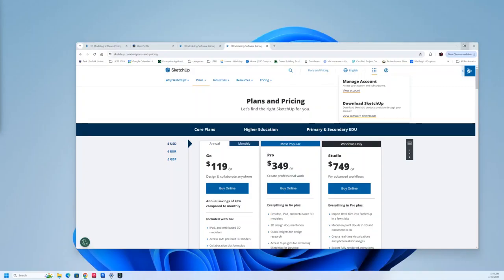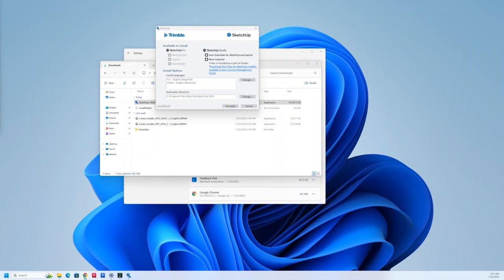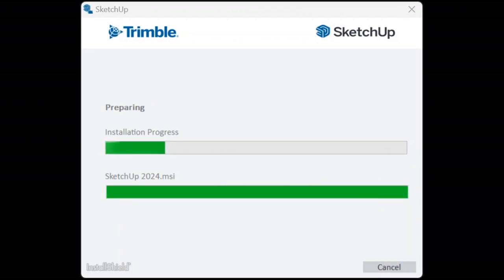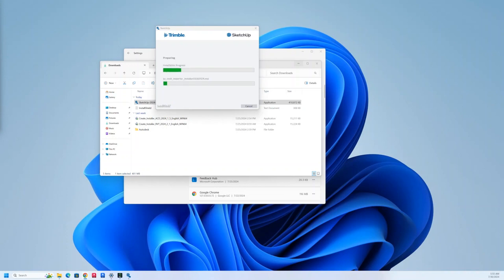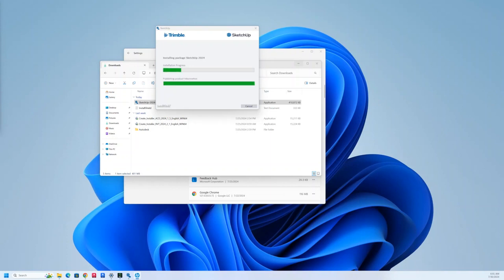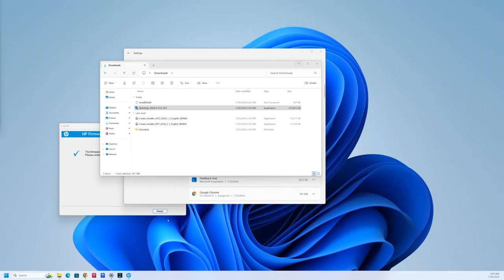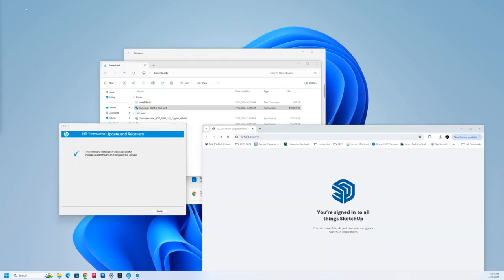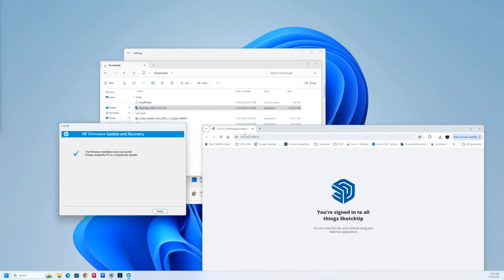desktops that work SketchUp Install 2024 Jul 30 2024 default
every 2 years we update software, students need instructional videos on updating software and new students need instructions on how to set up the required laptop computer for Interior Design study at Suffolk University